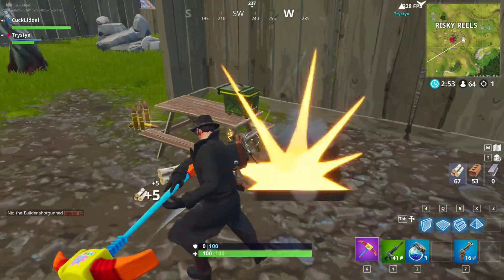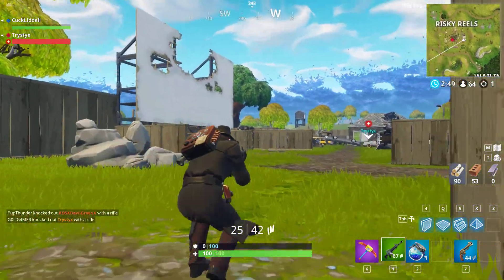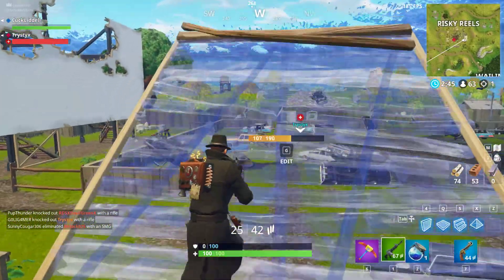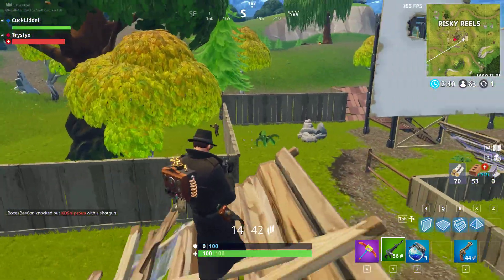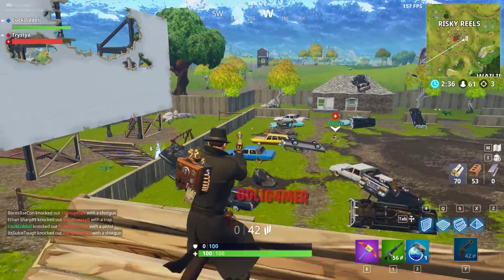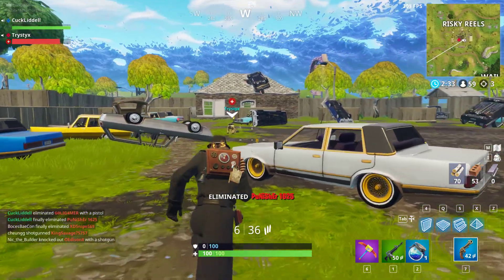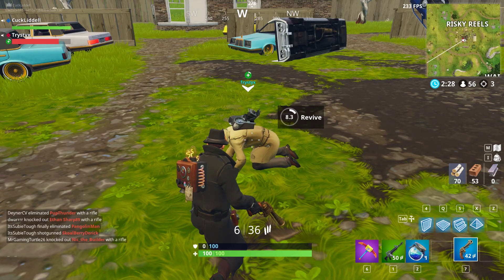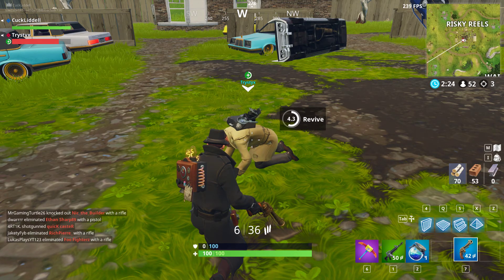Fortnuttin @ Risky Reels